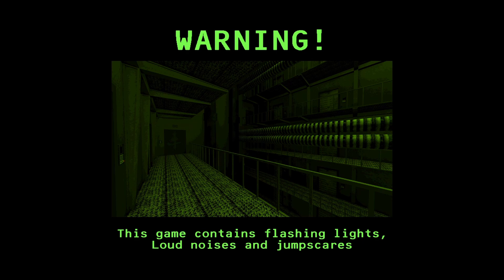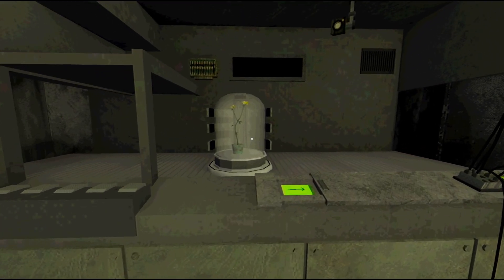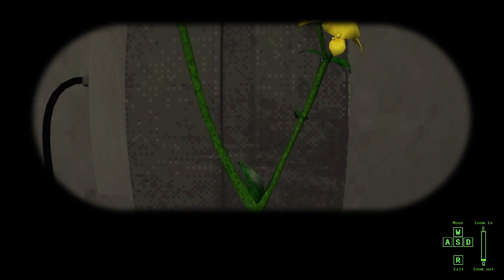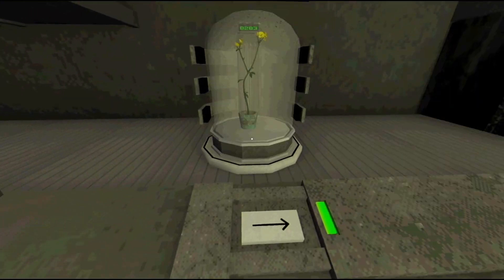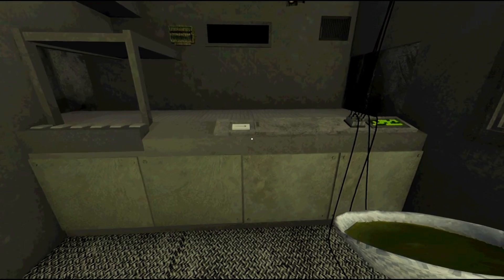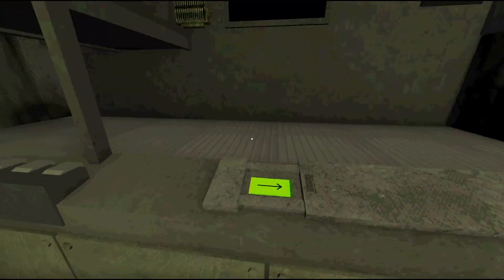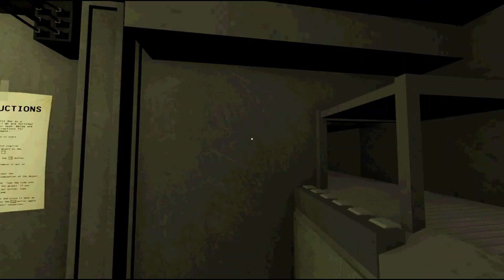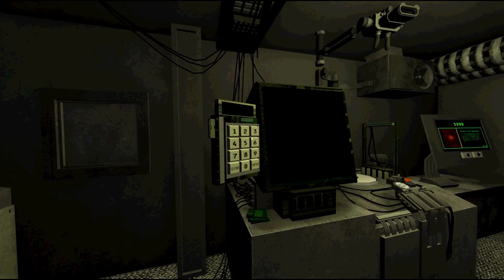HE ESACPED! Microbial Sector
serious, how did I mess up THAT badly?